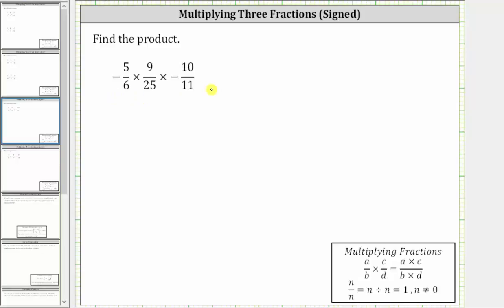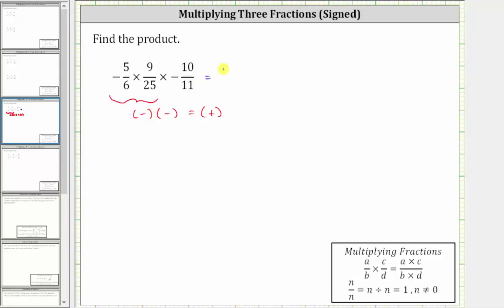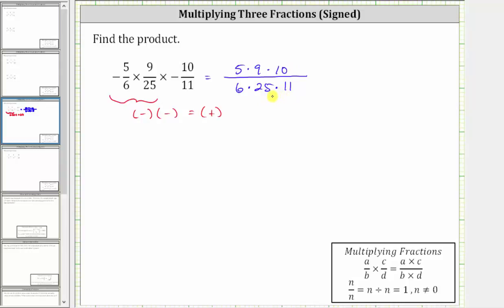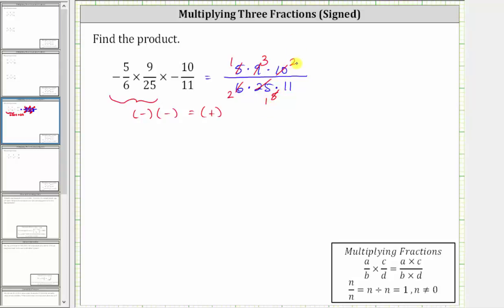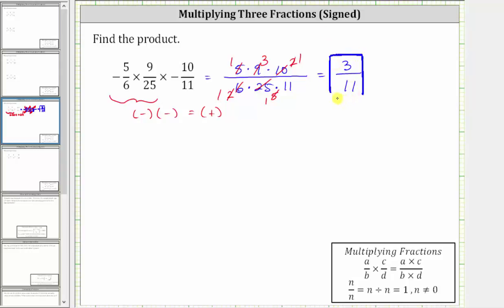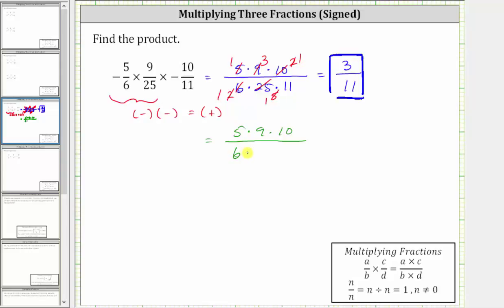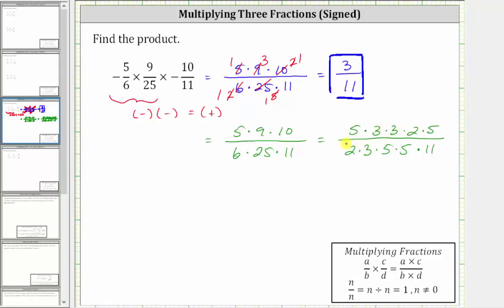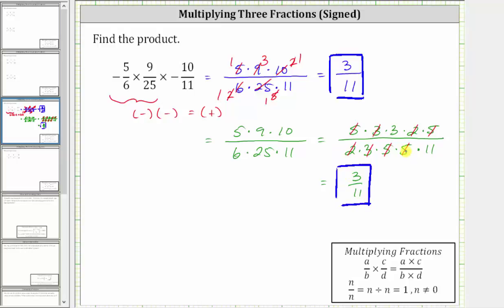Multiplying Three Fractions (Signed) Ex 1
This video explains how to multiply three fractions and simplify the result.